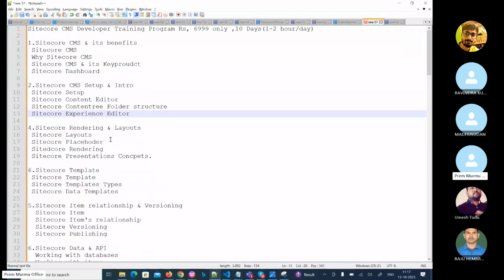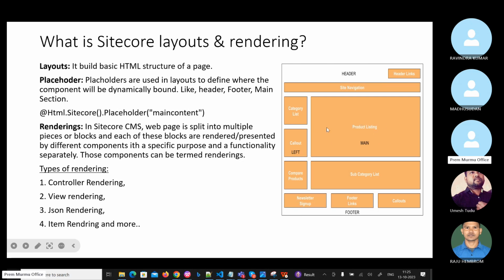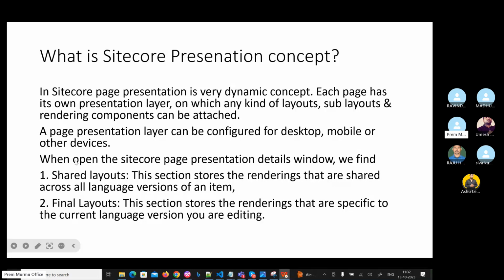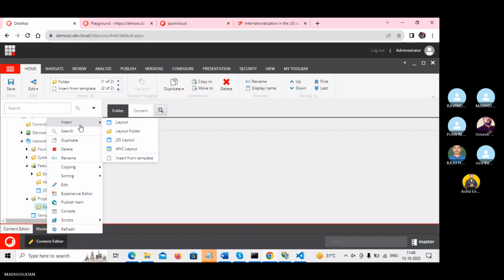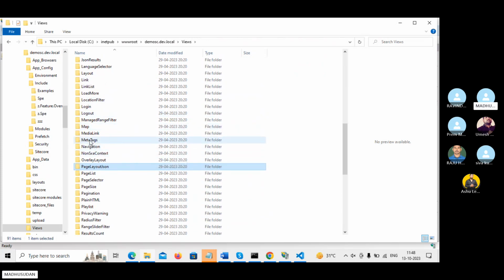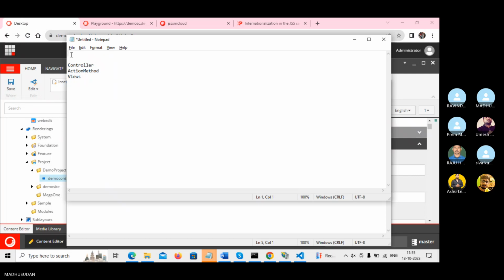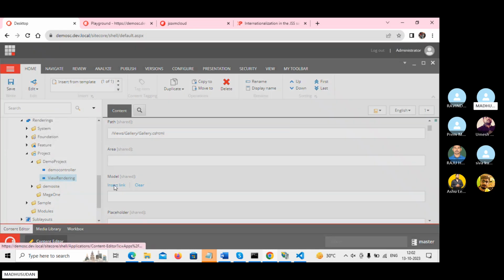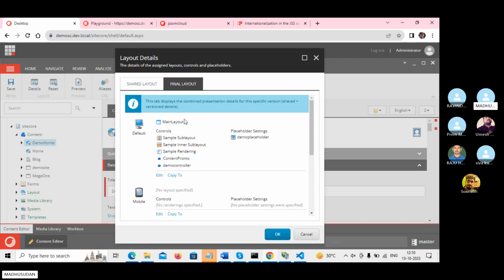Sitecore CMS Developer Training Program: Sitecore Rendering and Layouts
Delivered by Prem Murmu
Sitecore Rendering & Layouts
1. Sitecore Layouts
2. Sitecore Placeholder
3. Sitecore Rendering
4. Sitecore Presentations Concepts.